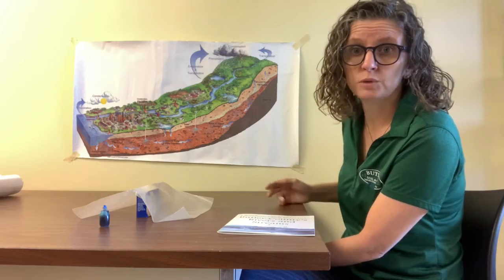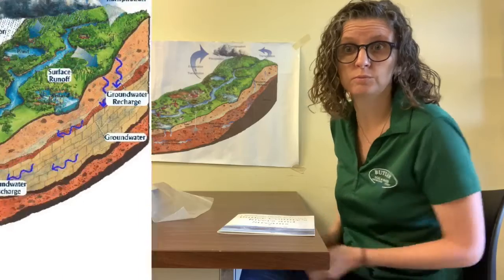Rain, Rivers, and You: Part 1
What is a watershed and what does it have to do with you?